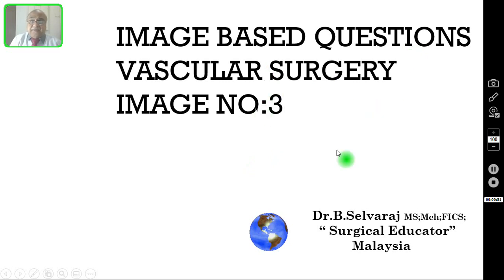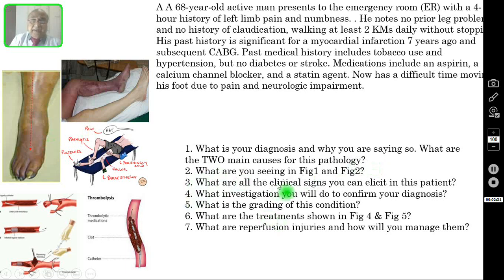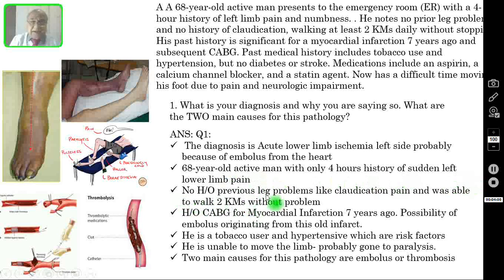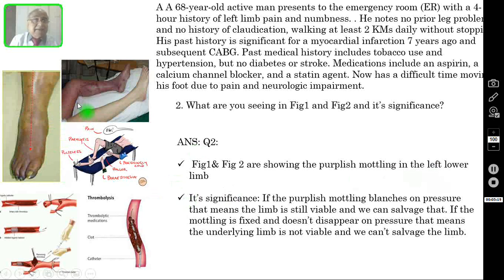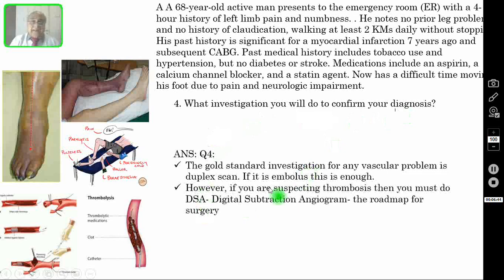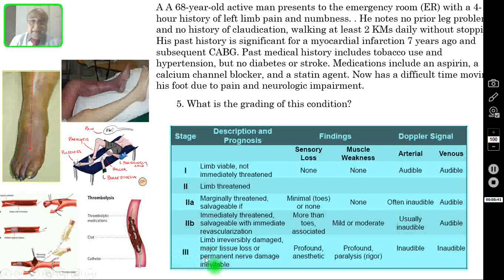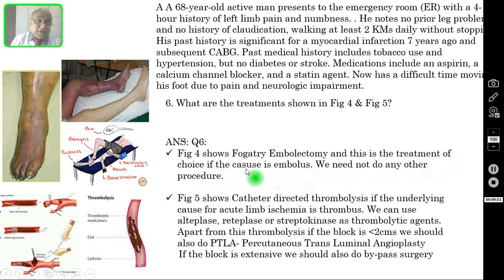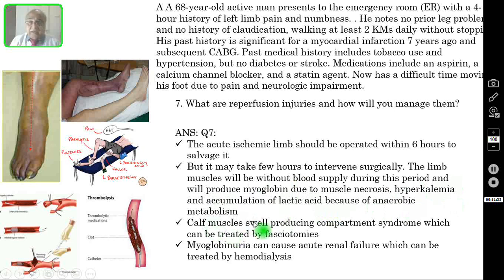ACUTE LIMB ISCHEMIA/ VASCULAR SURGERY/ Image Based Question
ACUTE LOWER LIMB ISCHEMIA- VASCULAR SURGERY- Image Based Questions

• Today I am uploading a video, based on Image Based Questions on Acute lower limb ischemia..
• These are not didactic lectures but are useful as self-assessment and learning.
• Based on a clinical image or images, few questions will be asked, and I will be discussing the answers to these questions. This will help as quick-fire snippets of surgical wisdom or titbits.
• In this video, based on the images, I have discussed the answers for Acute lower limb ischemia. These image- based questions will be useful for your OSCE exam or the NEET exam. Hope you will enjoy this video. You can watch all my teaching videos in the following links: